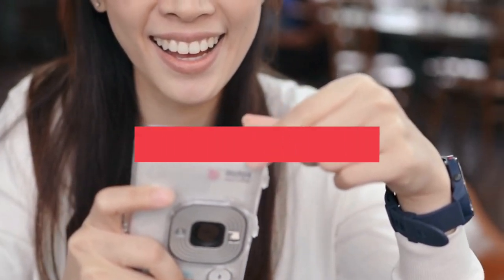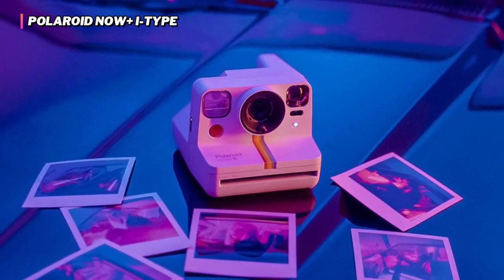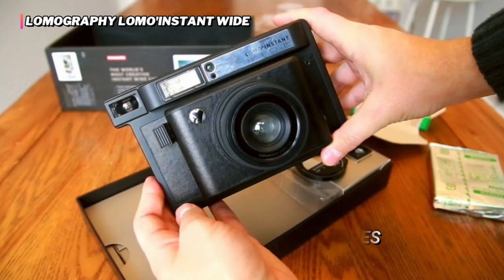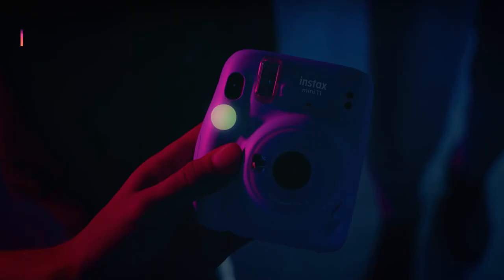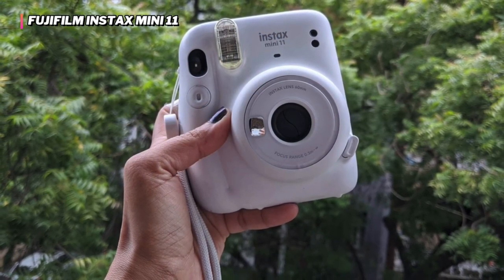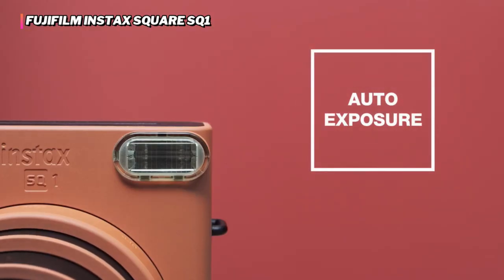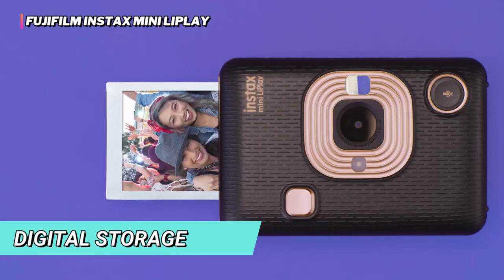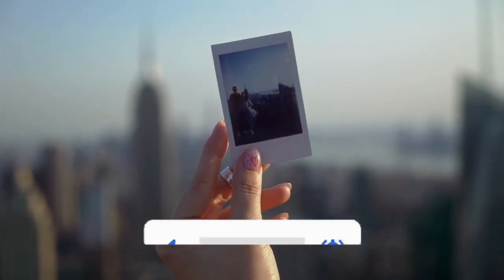Best Instant Cameras 2023 [watch before you buy]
✅Here are our recommendations for the Best Instant Cameras you can buy in 2023:

► 3. Fujifilm Instax Mini 11
► 2. Fujifilm Instax Square SQ1
► 1. Fujifilm Instax Mini LiPlay

We have just laid out the top 5 best Instant Cameras of 2023. In 5th place is the Polaroid Now+ i-Type, our pick for the best Classic Film Experience. In 4th place is the Lomography Lomo'Instant Wide, our pick for the best Image Quality. In 3rd place is the Fujifilm Instax Mini 11, our pick for the best Bang for the Buck. In 2nd place is the Fujifilm Instax Square SQ1, our pick for the best Instant Camera for Film. In 1st place is the Fujifilm Instax Mini LiPlay, our pick for the best overall Instant Camera.

So let's look at the best available best Instant Cameras and find the perfect one for your need.